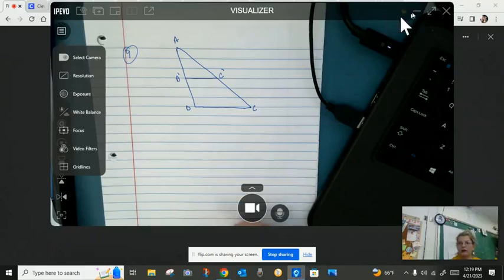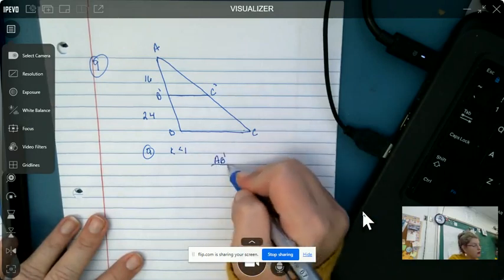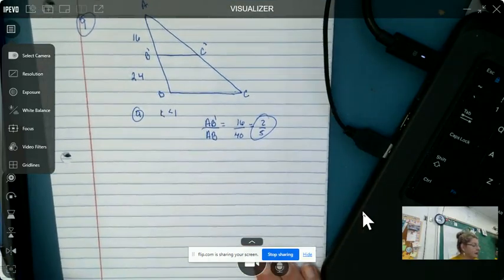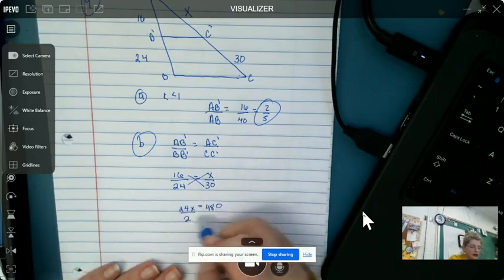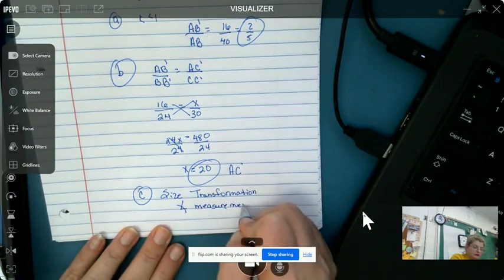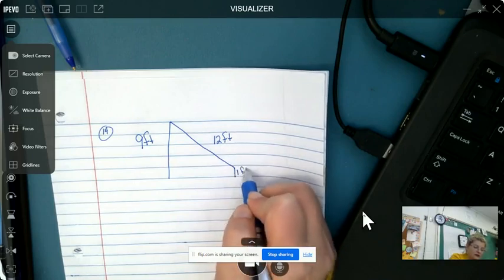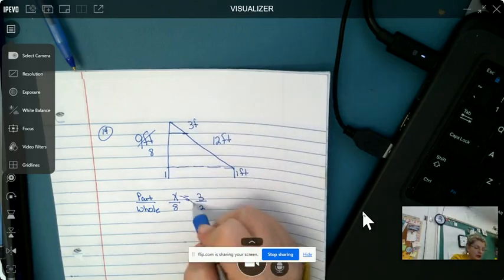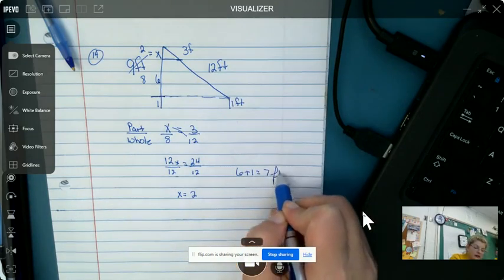13.1 Part 2 Homework Check